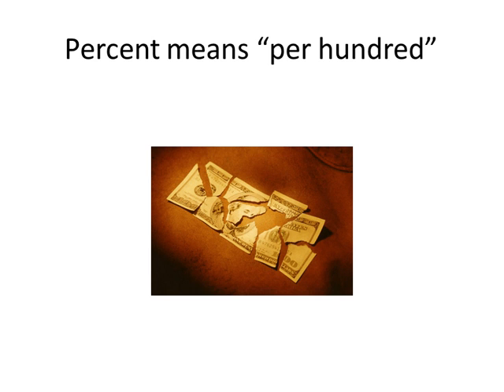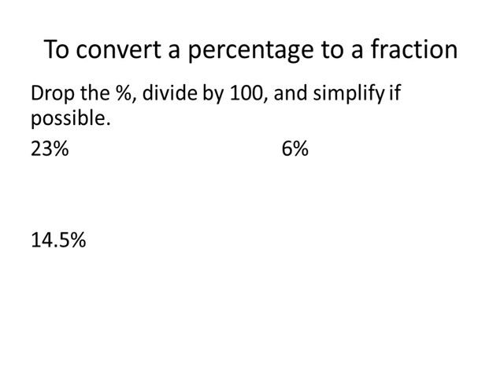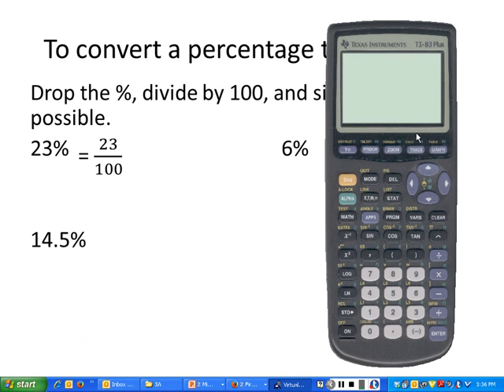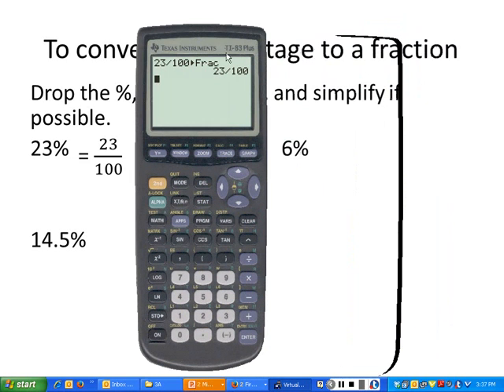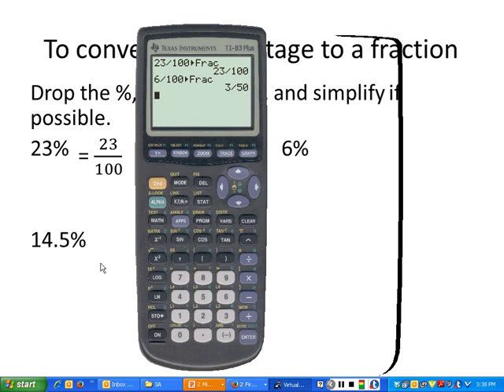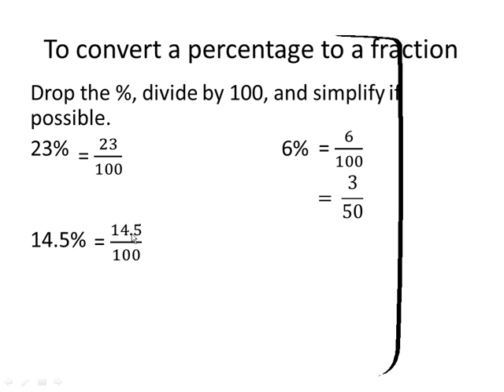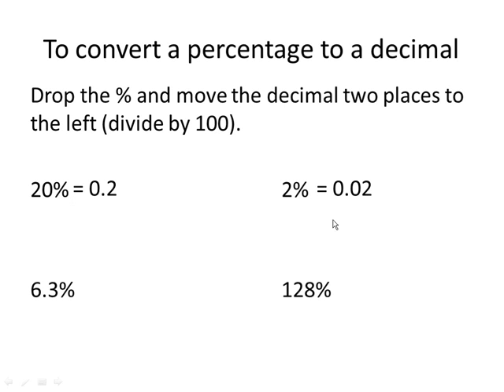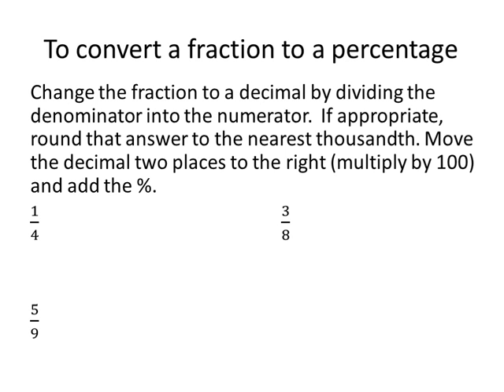Fractions, Decimals, Percents